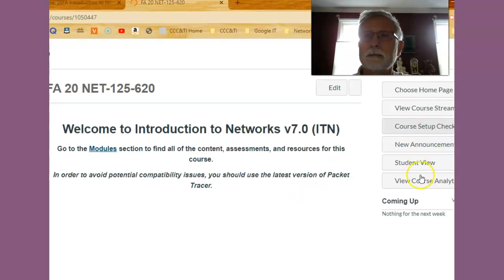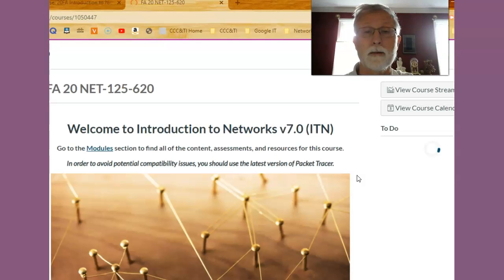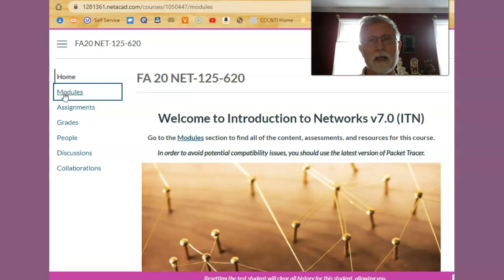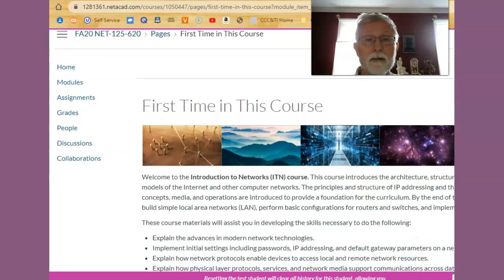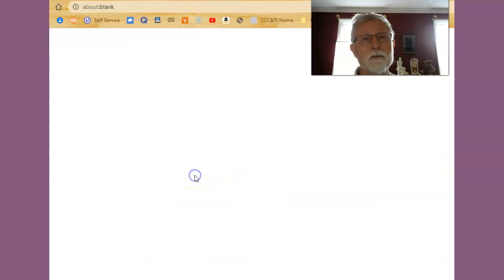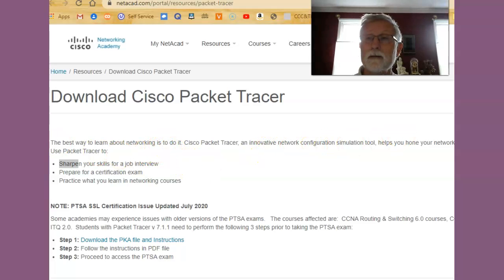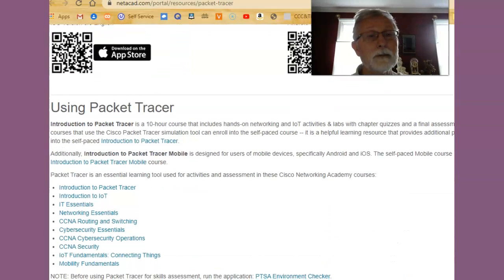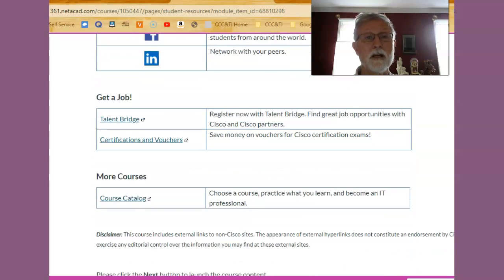FA20 NET125-620 - Where to find Packet Tracer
Video on how to get access to Packet Tracer to download it